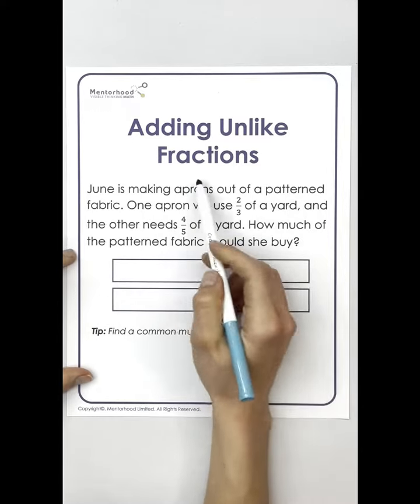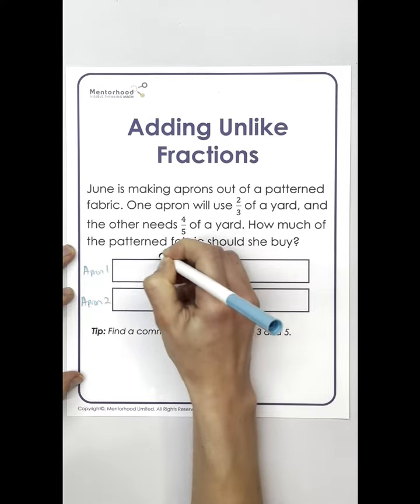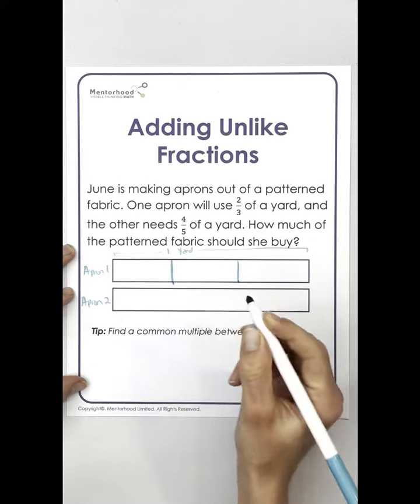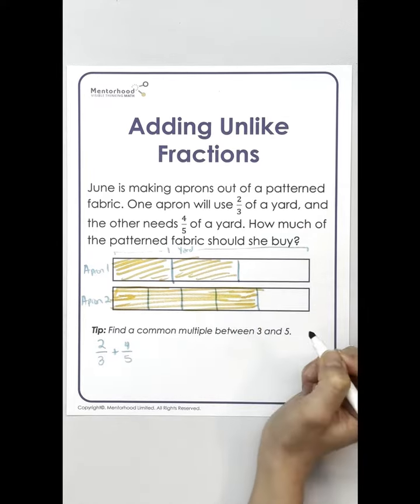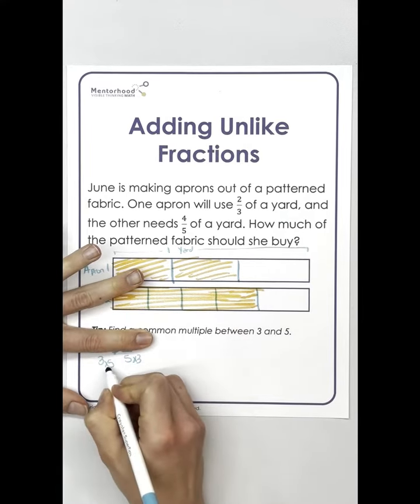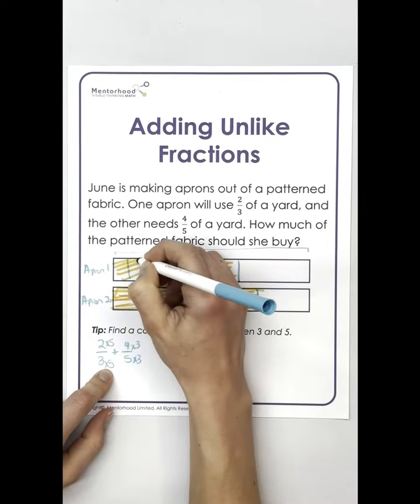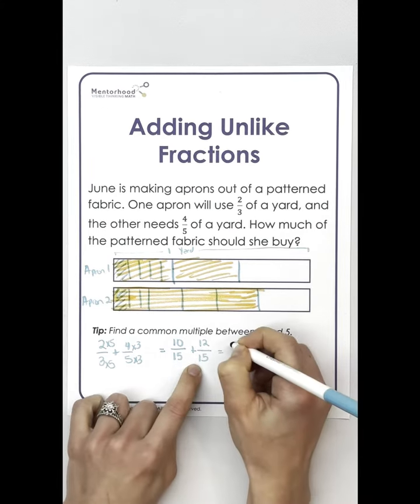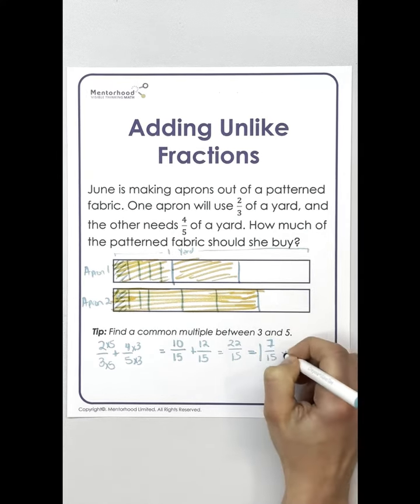Merging Minds: Adding Unlike Fractions!➕🔢singaporemath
Unleash the magic of adding unlike fractions in minutes! Watch and learn the step-by-step process to conquer the challenge with ease. 🎥 FractionsMadeEasy MathHacks AddUnlikeFractions QuickMathFix MathSimplified 🎓